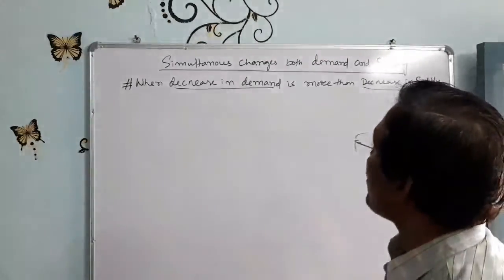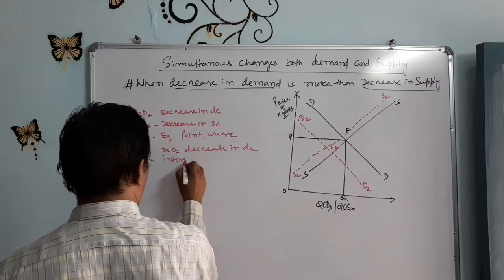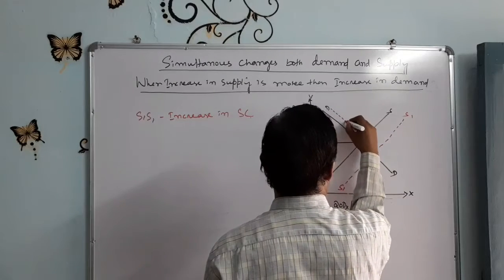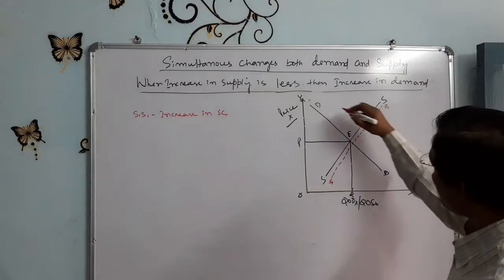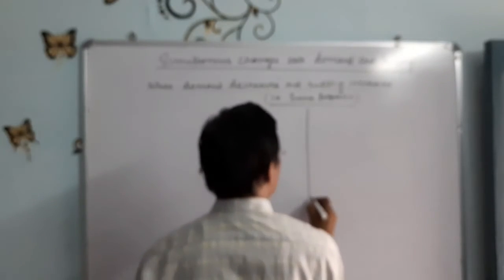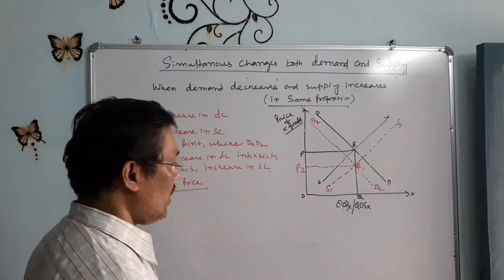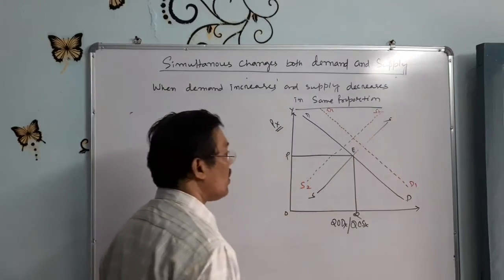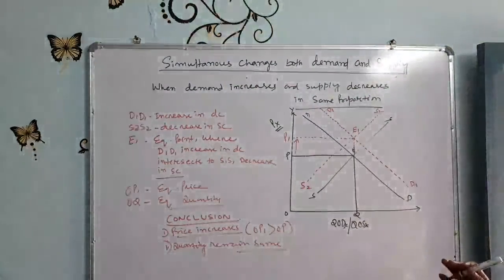Simultaneous changes in demand and Supply in MicroEconomics Class11 LKSPS